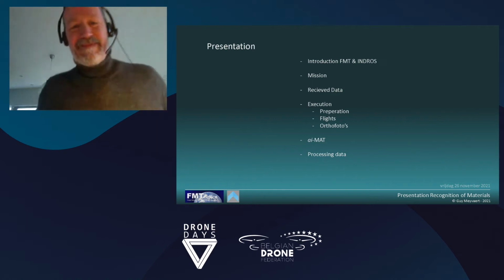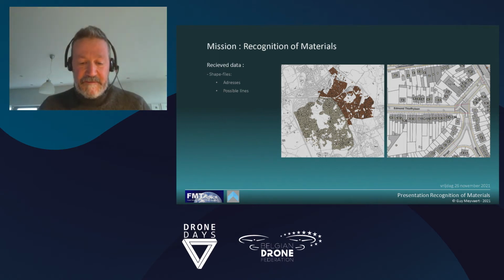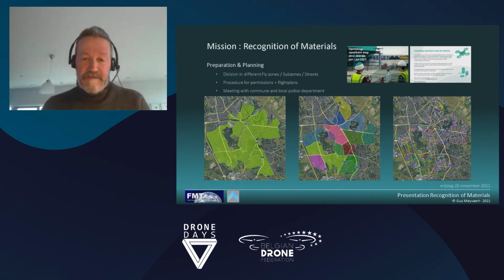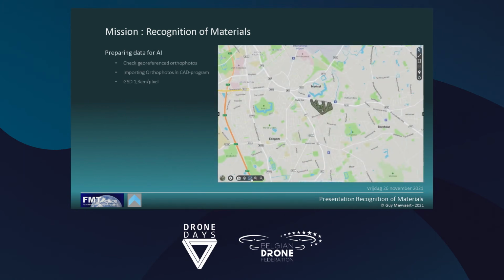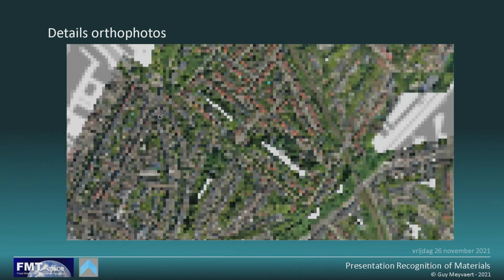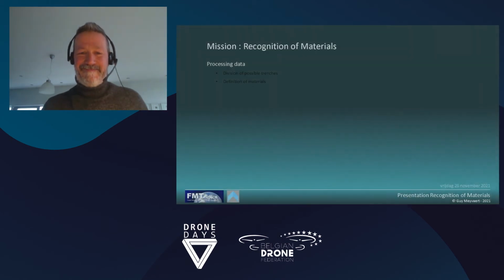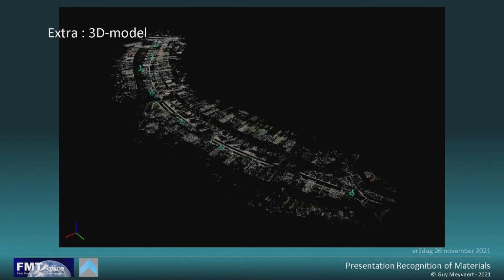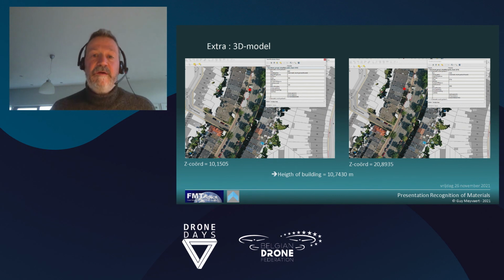DRONE DAYS 2021 INDROS GUY MEYVAERT